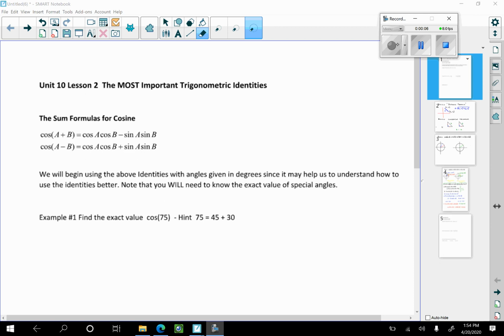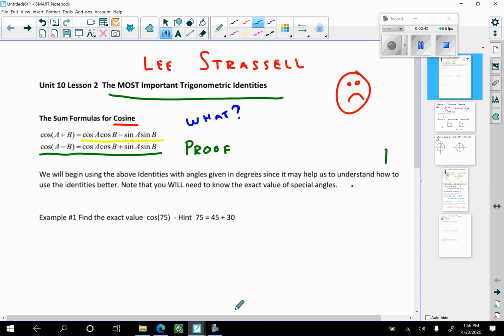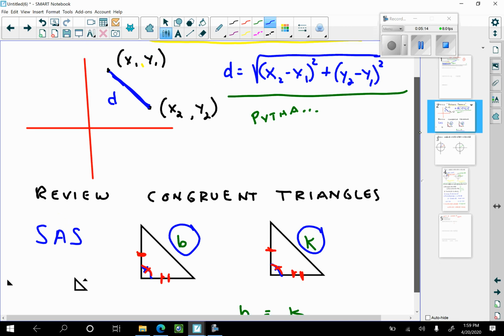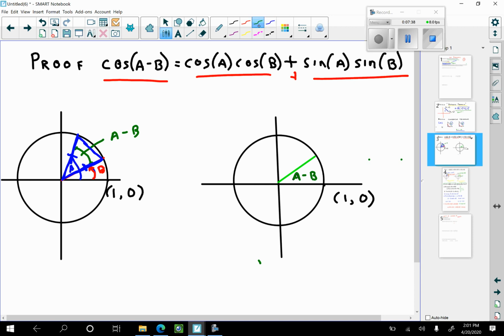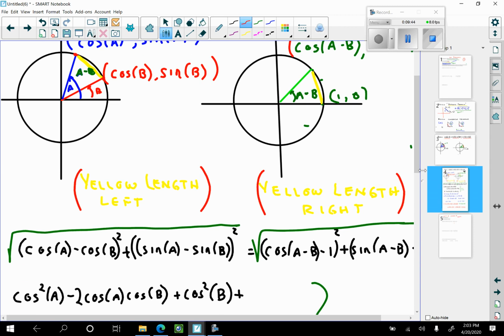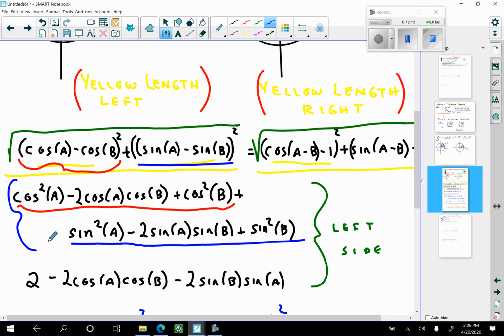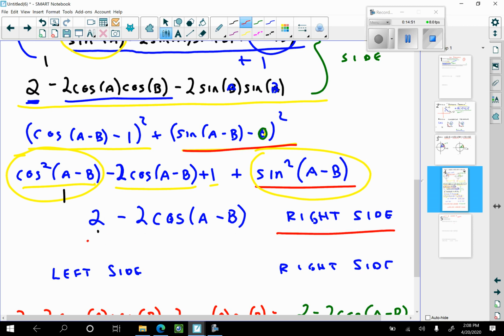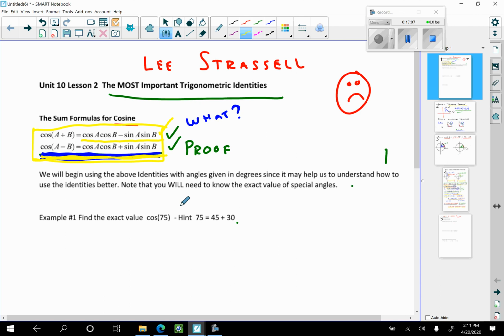Sum formula for cosine and since video #1